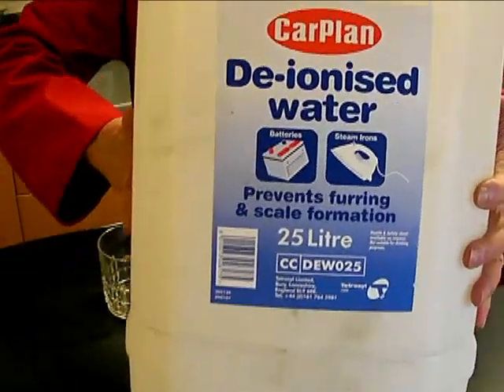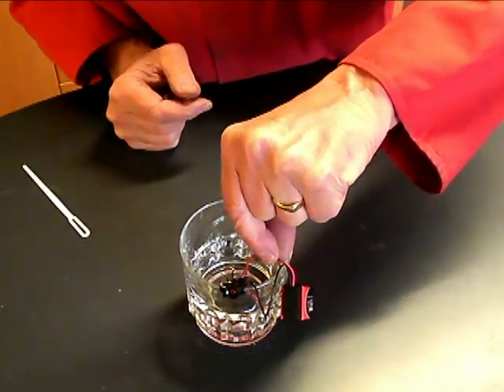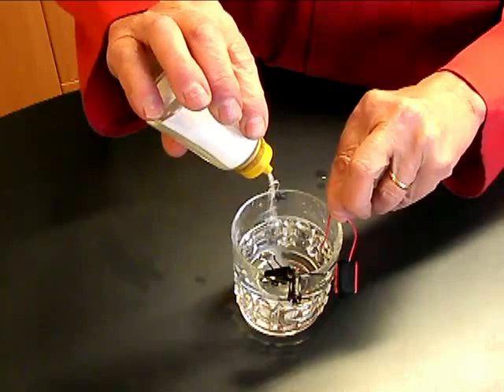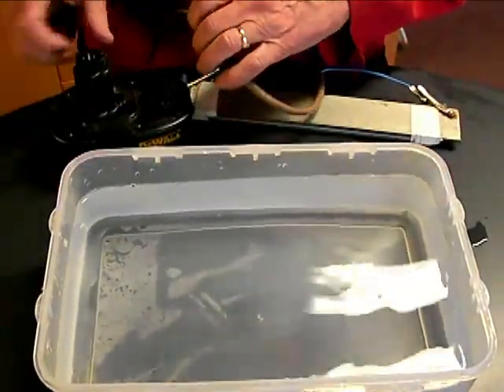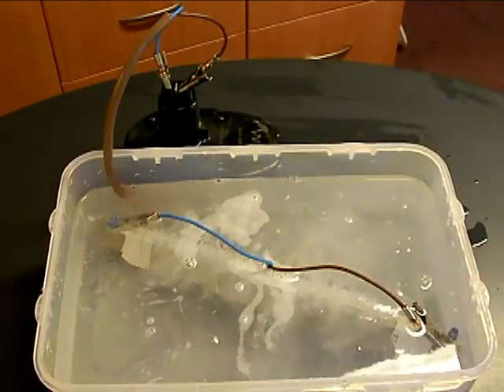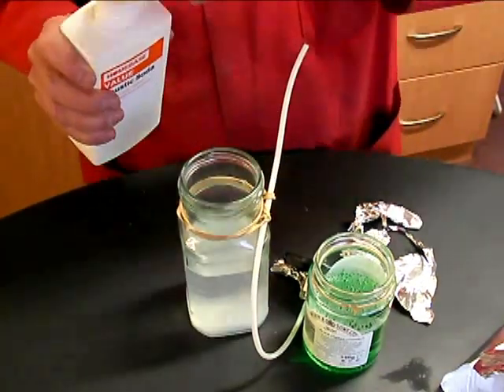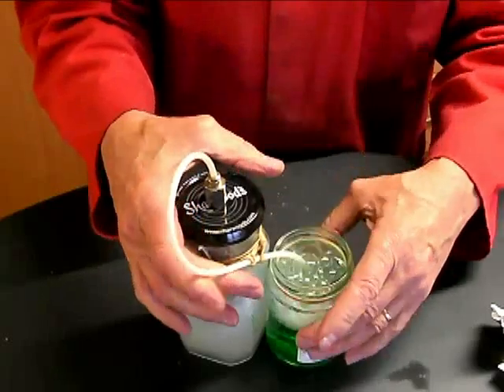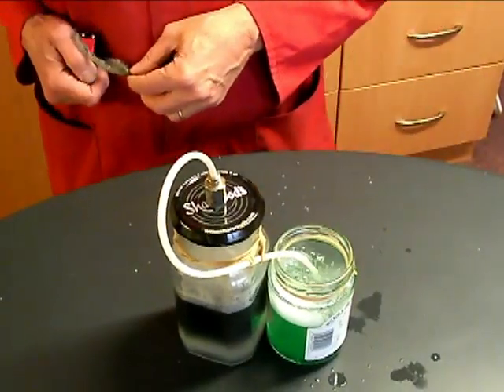De-Ionised Water demo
Danger of fire from water